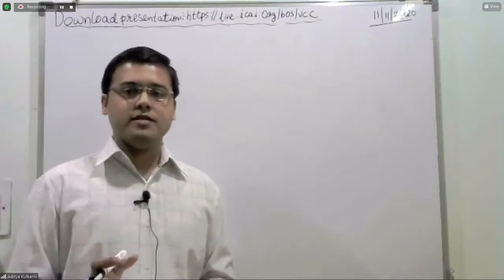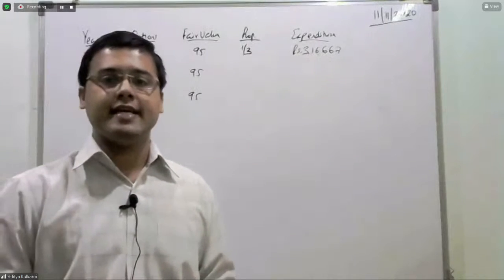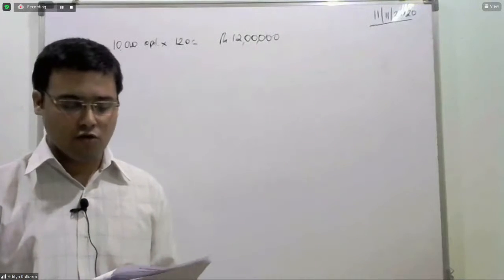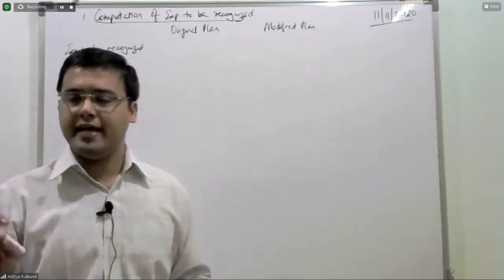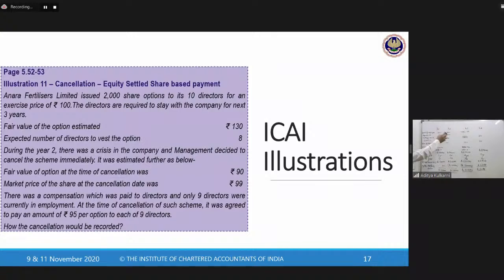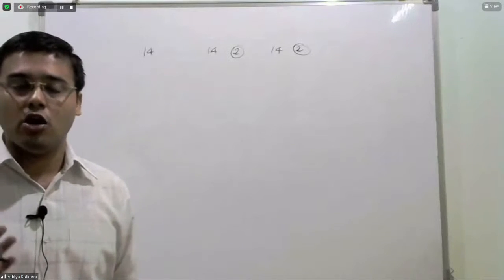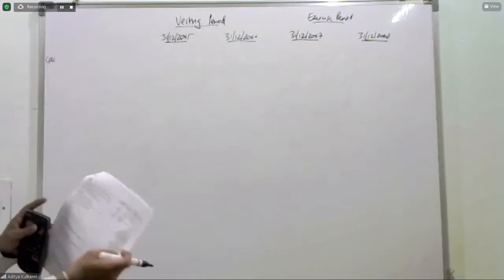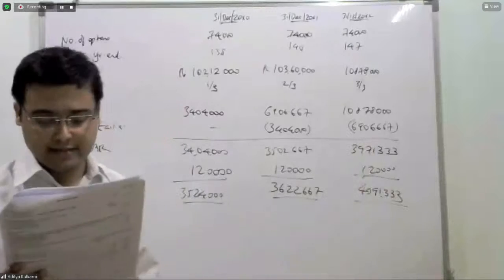Final Paper 1 FR Topic: Ind AS 102 Morning Session Date: 11-11-2020